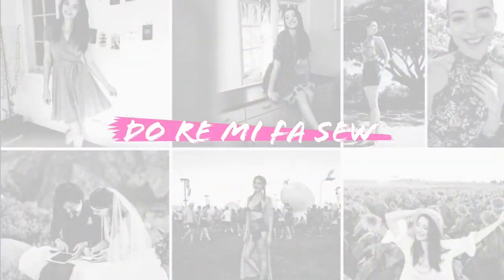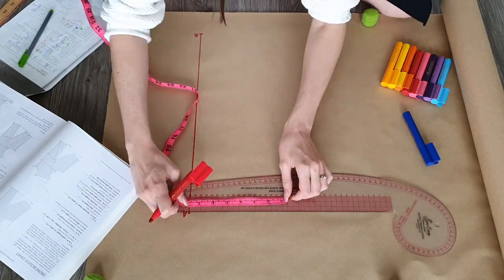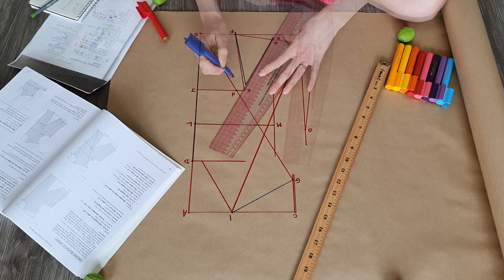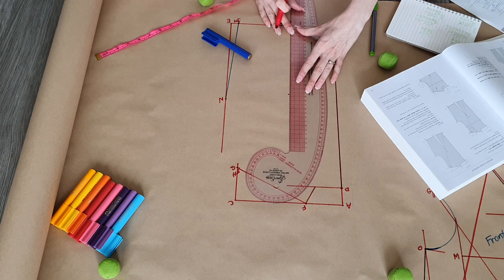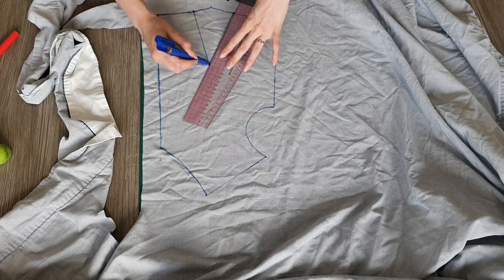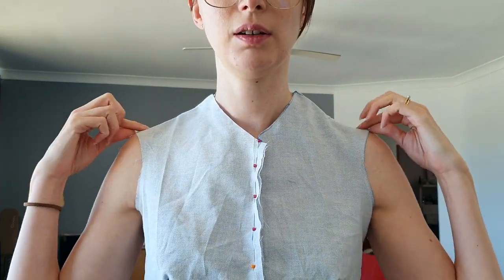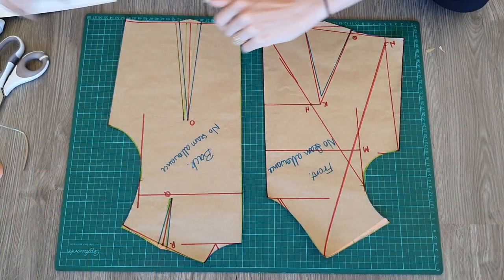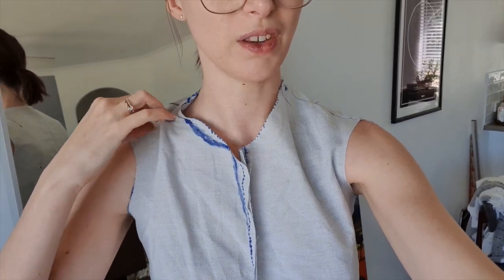Making a Basic Bodice Block || DO RE MI FA SEW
Now that I have my basic pattern block I want a whole pattern block collection - next will be sleeves to make a shirt/blouse :)

Much love for the week ahead!
Tamika
xx

Mentioned in this video:

- Patternmaking for Fashion Design by Helen Joseph Armstrong

Draft a Basic Bodice Block with Me